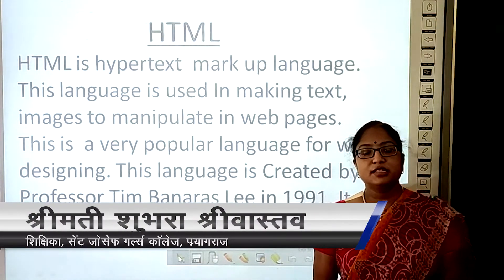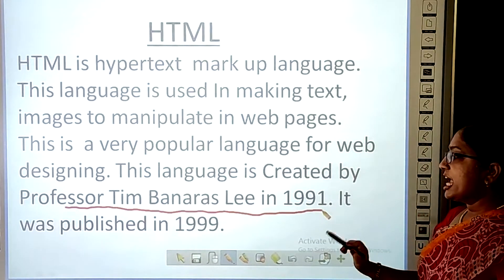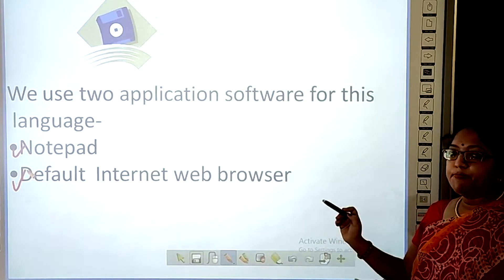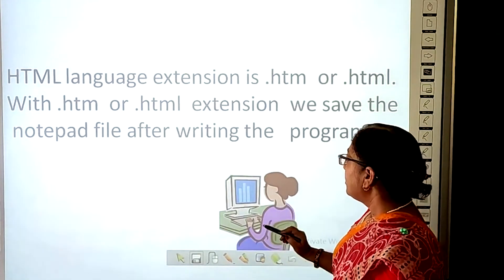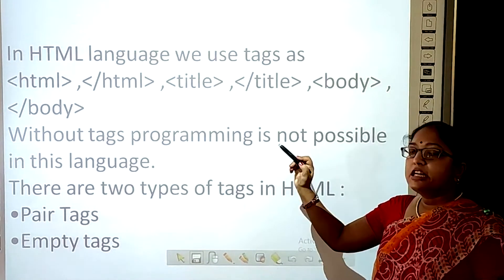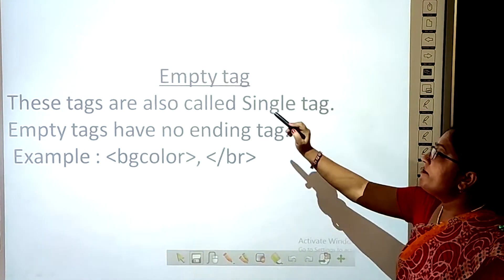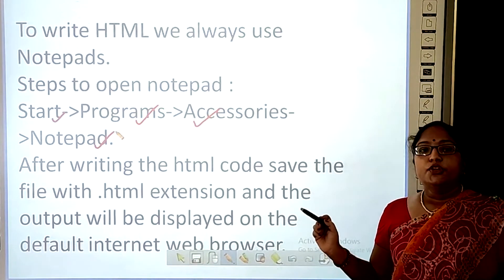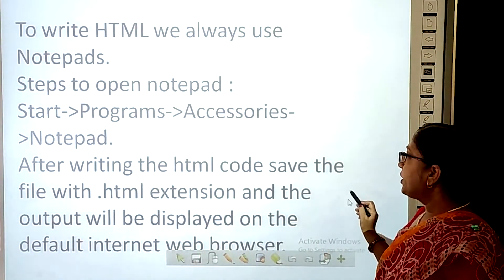श्रीमती शुभ्रा श्रीवास्तव द्वारा HTML का परिचय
शिक्षिका ने समझाया कि HTML क्या है और इंटरनेट में इसका क्या महत्व है।